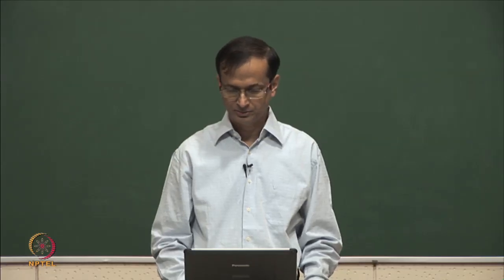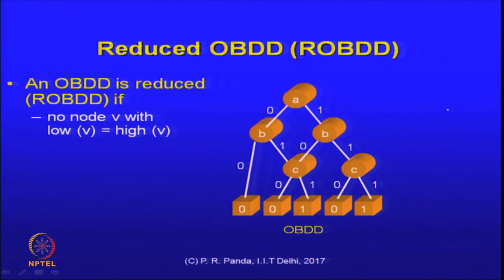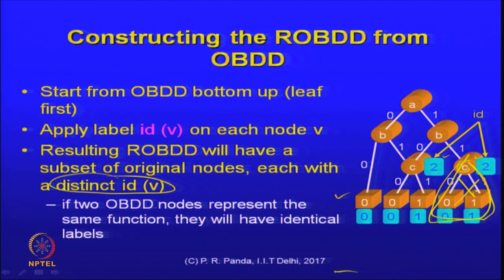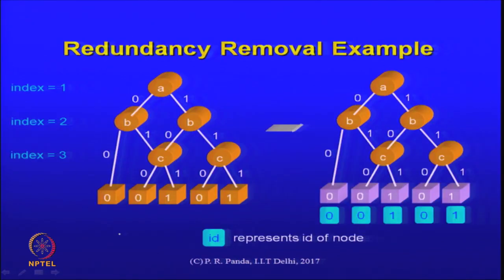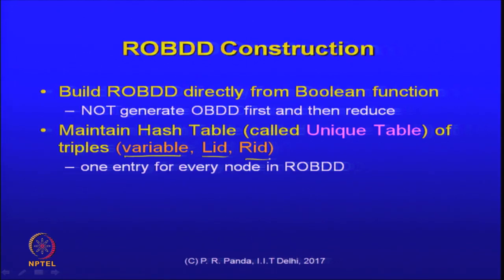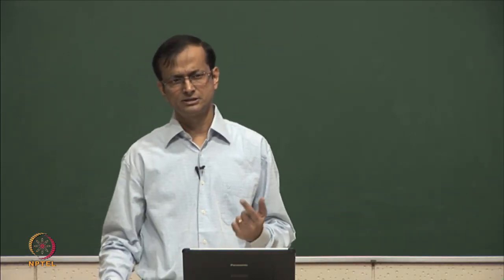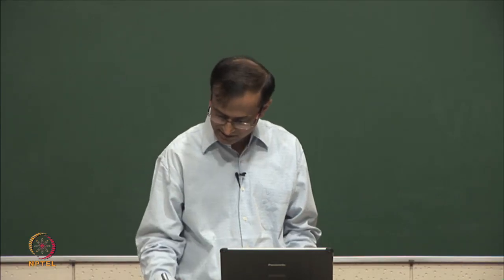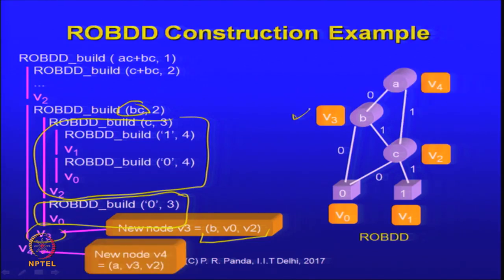Binary Decision Diagrams